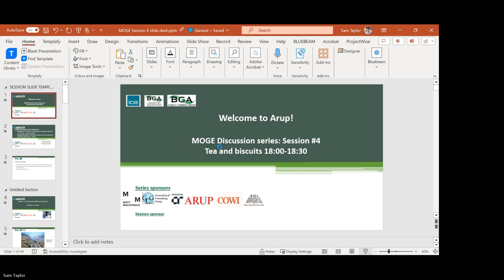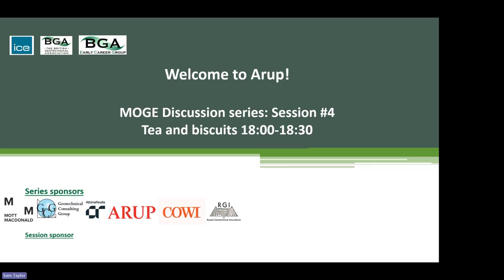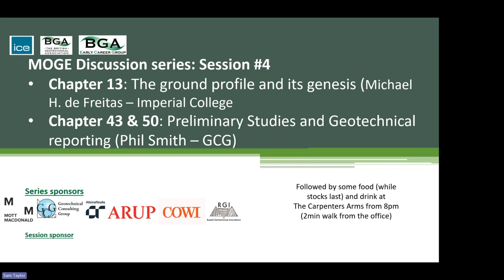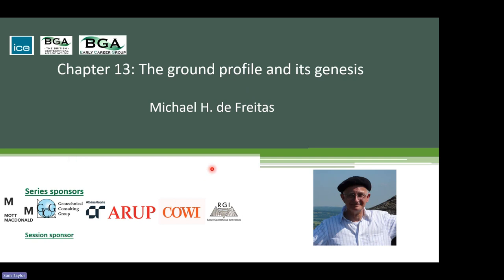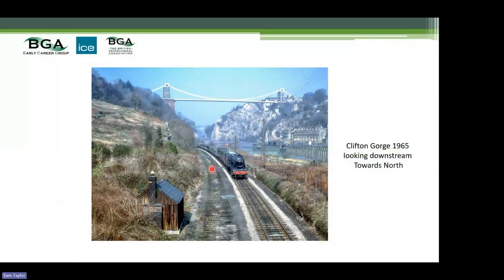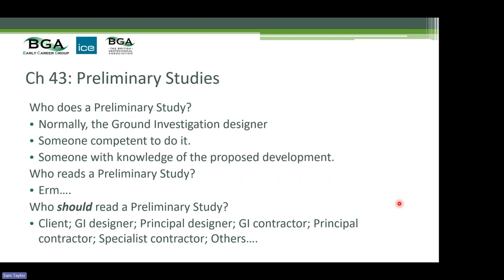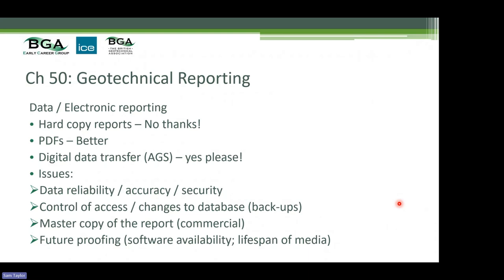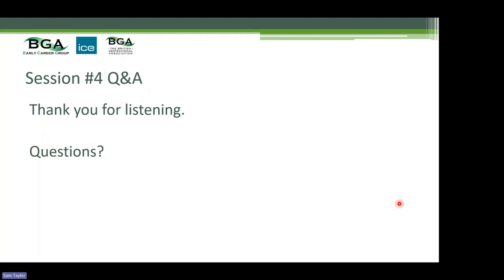MOGE Discussion Series Session 4 Ground and Preliminary Investigations 20240604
Selected MOGE chapters presented by Dr Michael De Freitas of Imperial College London and Dr Phil Smith of Geotechnical Consulting Group
- Chapter 13: The ground profile and its genesis
- Chapter 43: Preliminary studies
- Chapter 50: Geotechnical reporting